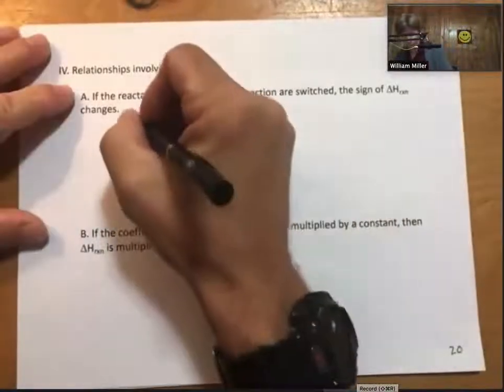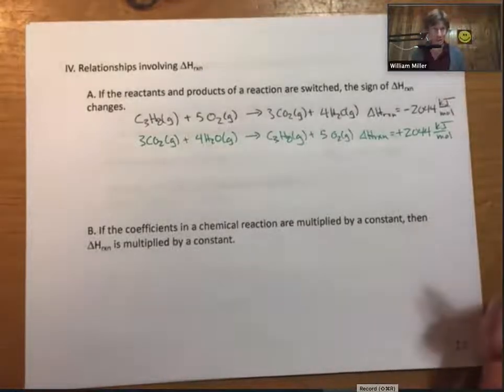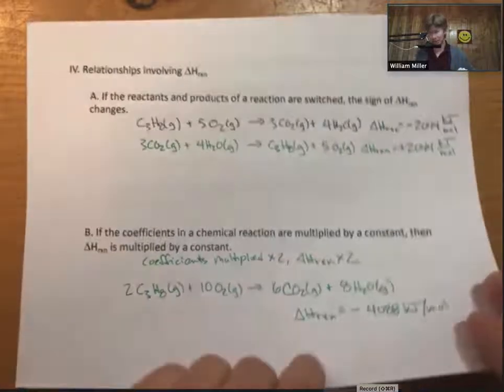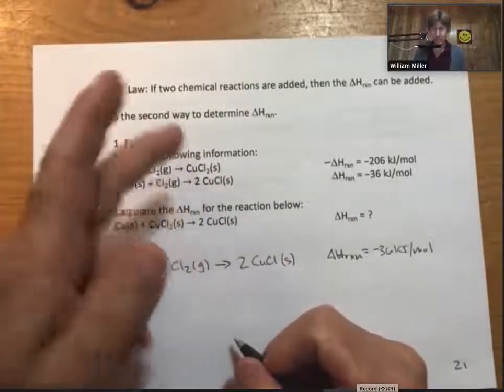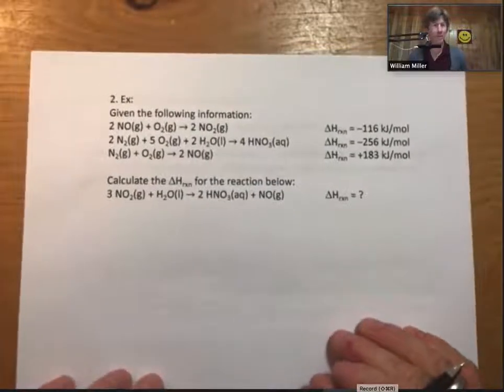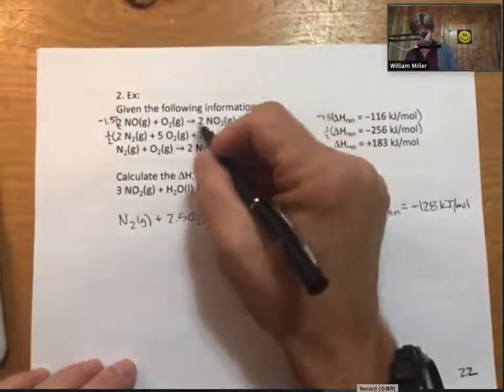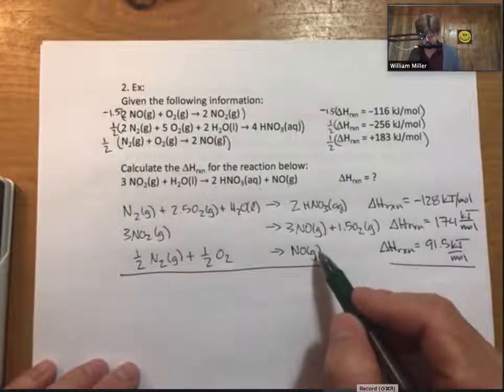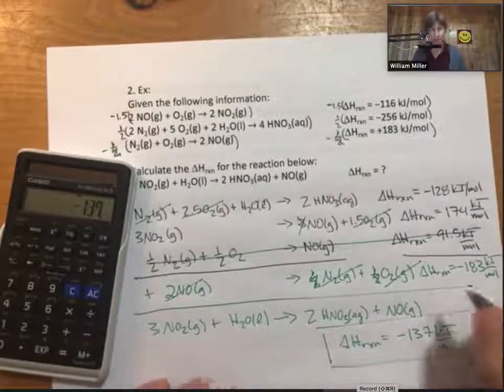Lecture Outline 6, p29 31